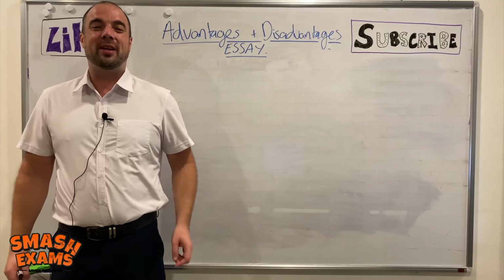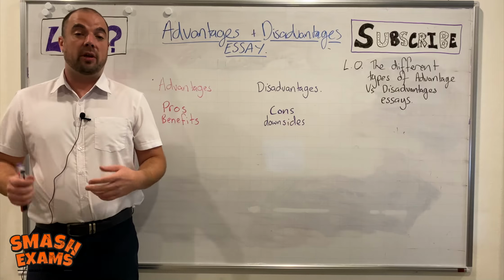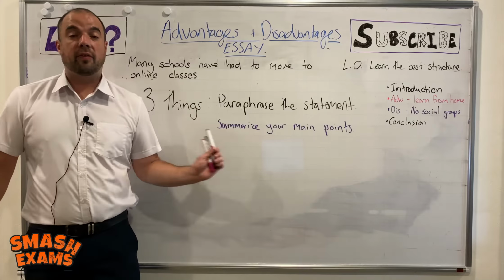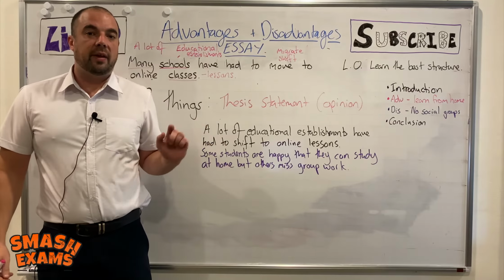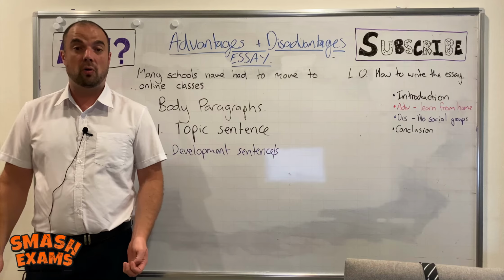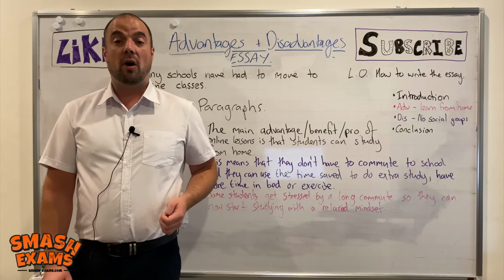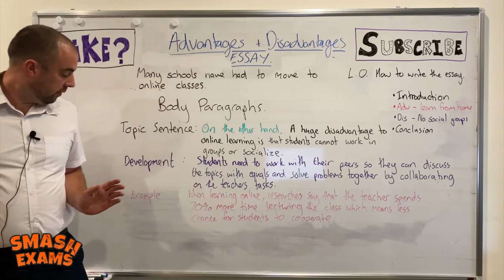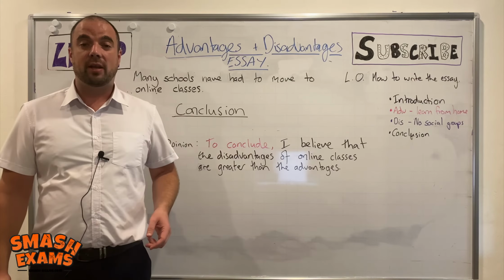IELTS essay: What are the Advantages and Disadvantages : full walkthrough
IELTS What are the advantages / disadvantages?

In this video I walk you through the whole IELTS advantages and disadvantages essay question. I show you how to brainstorm ideas, plan your paragraphs, write topic sentences, develop your ideas and how to write a conclusion for the IELTS academic and general writing task 2.

The International English Language Testing System (IELTS) is for non-native English speakers to test their proficiency, allowing them to work and study in English speaking countries.

In this essay we will look at the advantages and disadvantages of 'online classes' and we will give an opinion.

I also show you have to write an effective introduction, engaging body paragraphs and a persuasive concluding sentence.

If you would like more information on how to use the double cheeseburger structure mentioned in this video, get a full breakdown